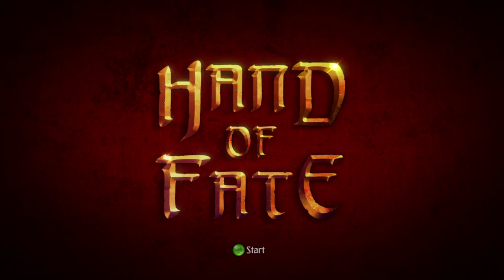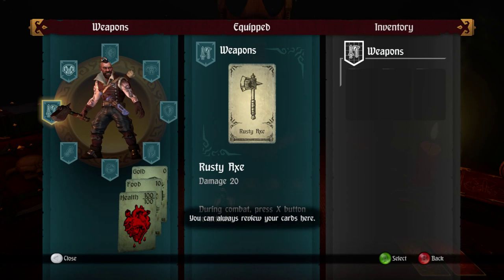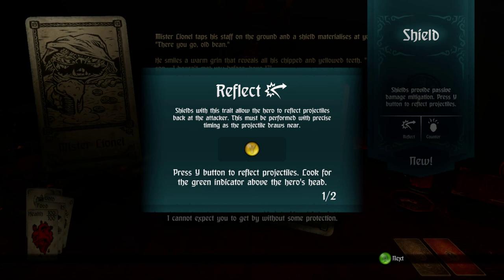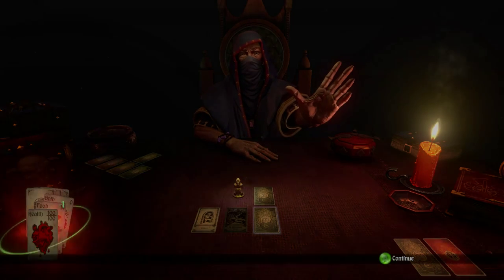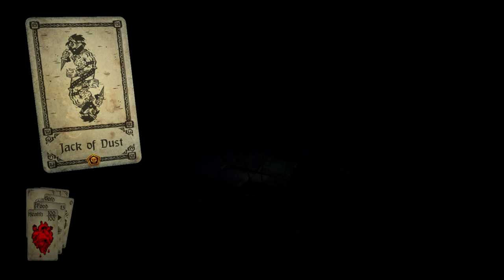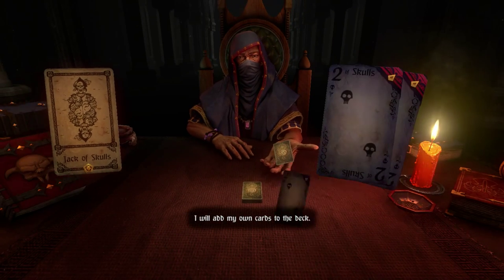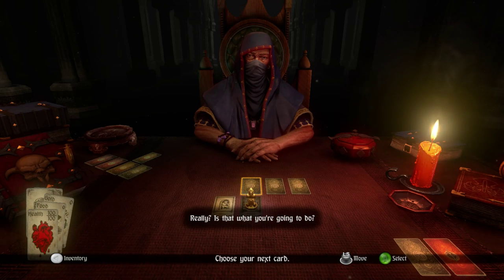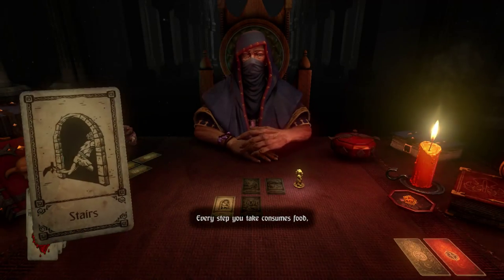Let's Play Hand of Fate - Episode 1 [Beginnings]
Hand of Fate is a card-based dungeon crawler mixing a multitude of gameplay elements including - collectible card game deckbuilding, character action combat, and minor rogue-like elements.